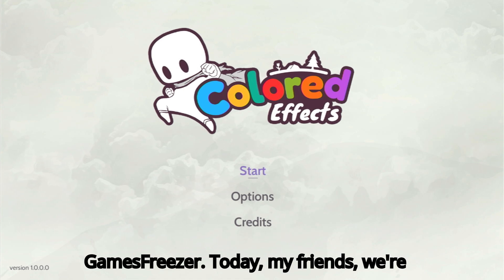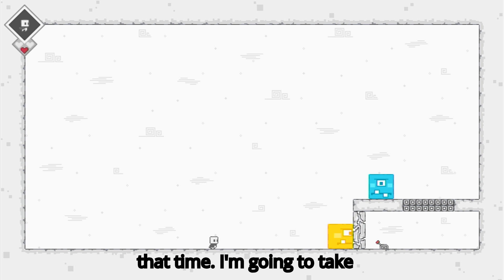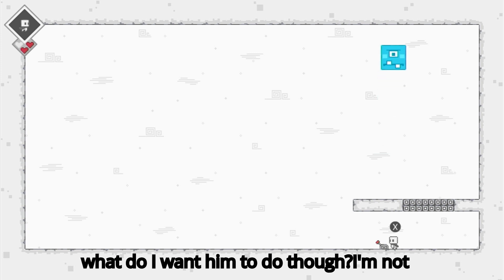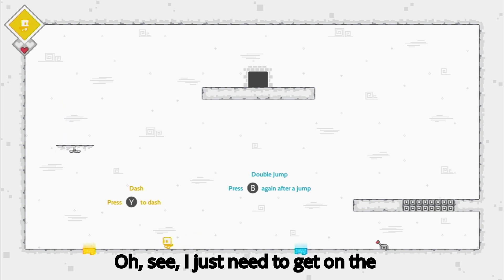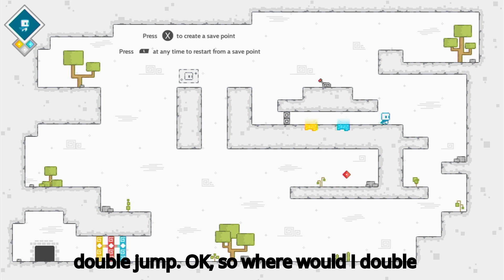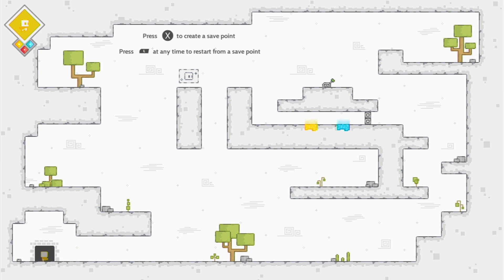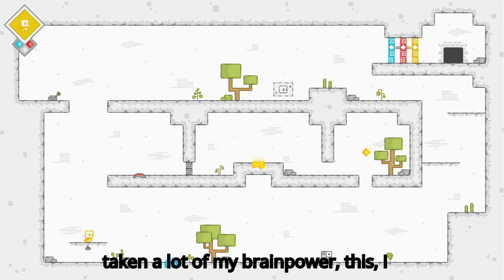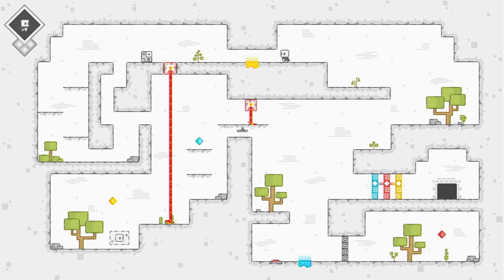Colored Effects Nintendo Switch Gameplay Video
Rich jumps into Colored Effects, a delightful puzzle platformer, which arrives on the Nintendo Switch. Developed by Flynn’s Arcade and indie studio TACSOU, this minimalist gem challenges players to collect three colourful gems per level, unlocking doors to reach the exit.

The game's unique twist lies in its effects—distinct abilities represented by different colours. Traverse handcrafted levels, solve puzzles, and enjoy the peaceful environment. While the difficulty curve may frustrate some, the satisfaction of conquering each level is immense. Plus, kudos to the developers for ensuring colour-blind accessibility. Available now on the Nintendo eShop for less than a fiver.